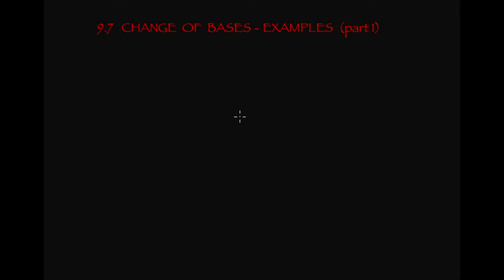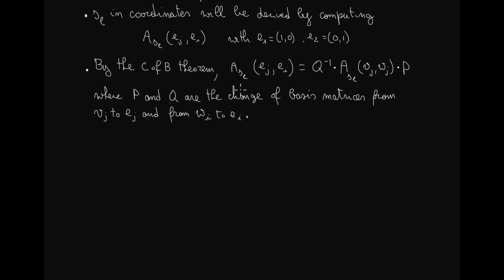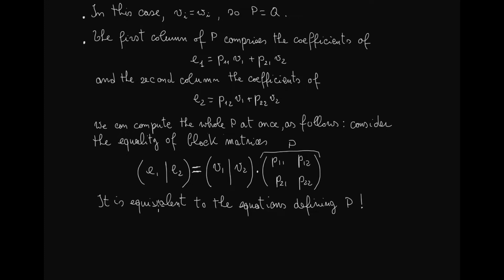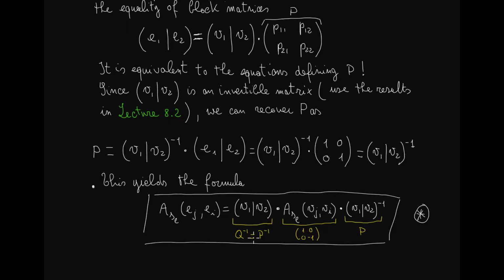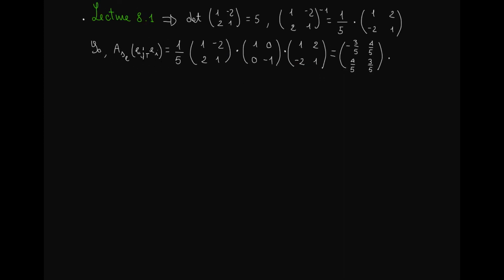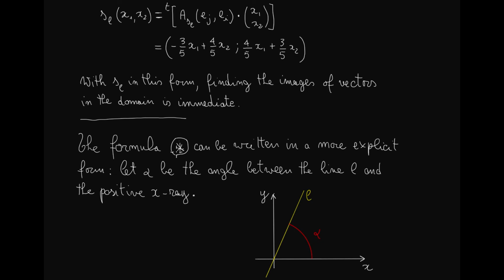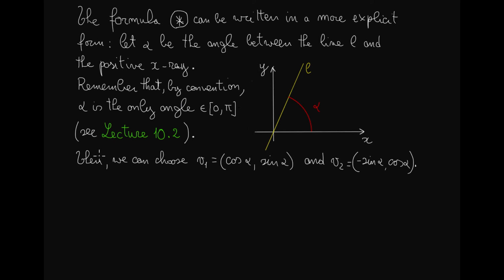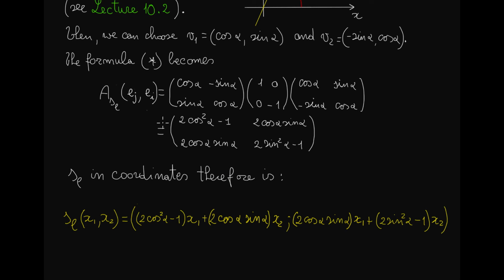9.7 Change of bases examples I - Linear Algebra and Analytic Geometry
We discuss again the example of axial (i.e. reflection) symmetry in R^2 covered in lectures 9.3 and 9.5. This time we apply the Change of Bases Theorem to derive the expression of such homomorphisms in coordinates. More specifically, the reflection axis is determined by its angle with the coordinate x-axis and such is the only parameter appearing in the homomorphism expression.